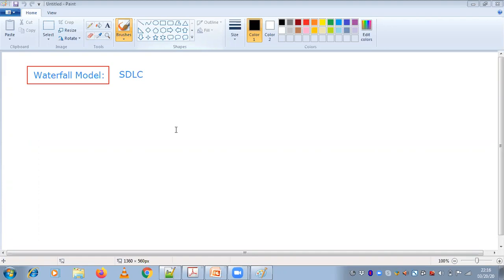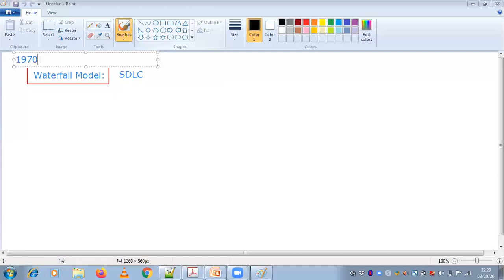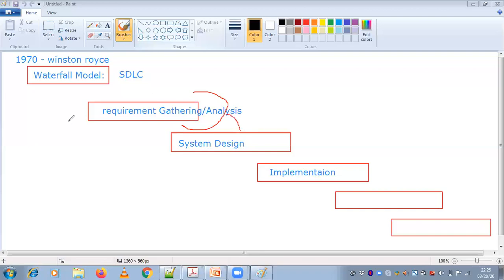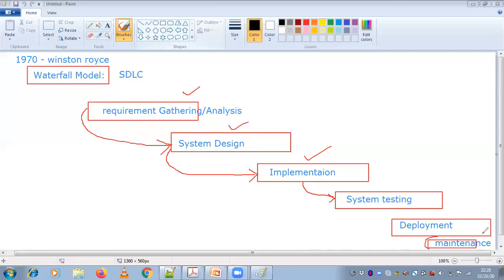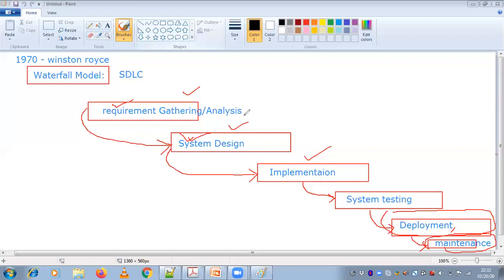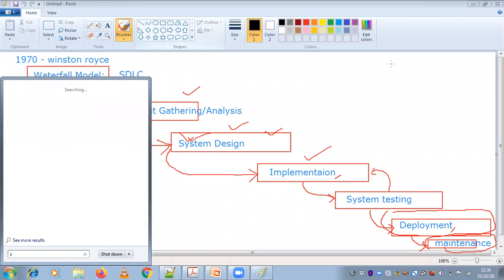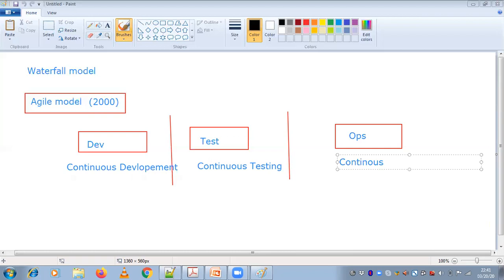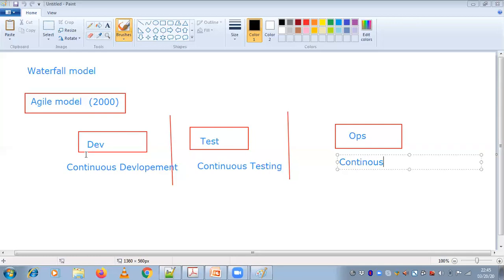SDLC Model // SDCL vs Waterfall vs Agile vs Devops // Software Development Lifecycle // EP 1